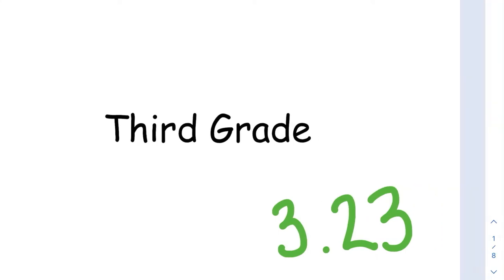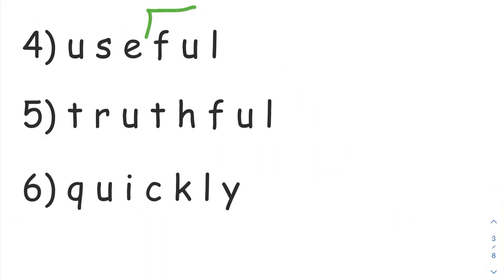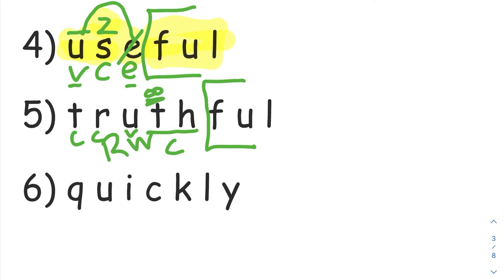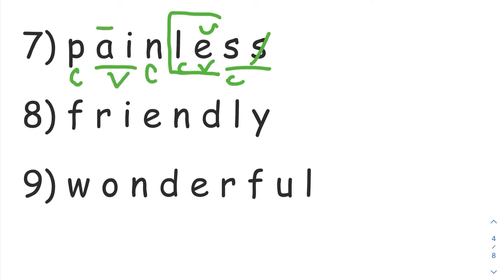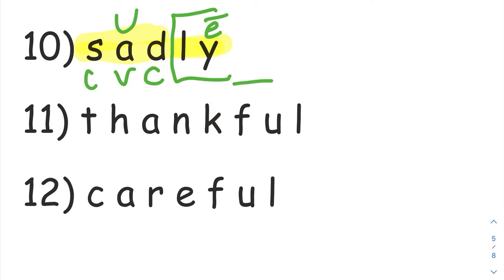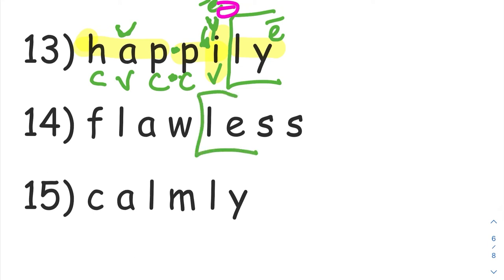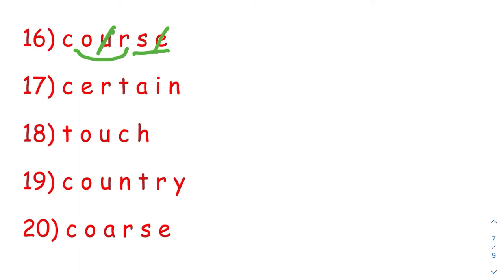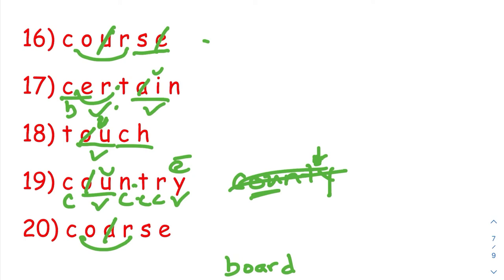Spelling C-23 suffix